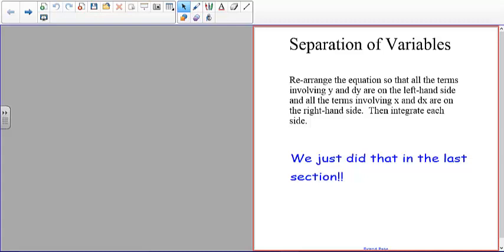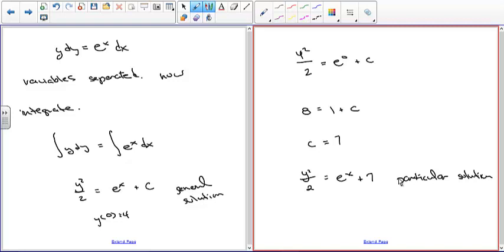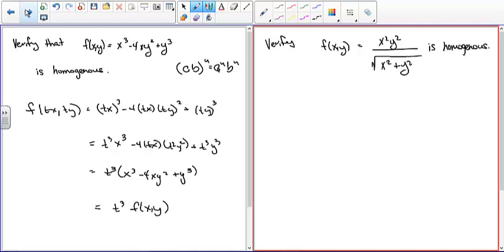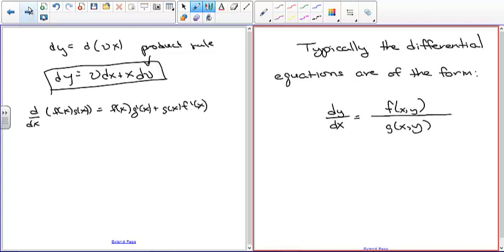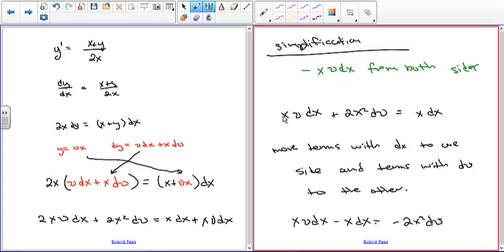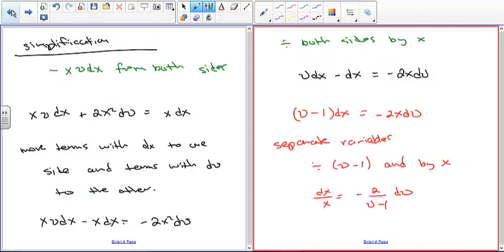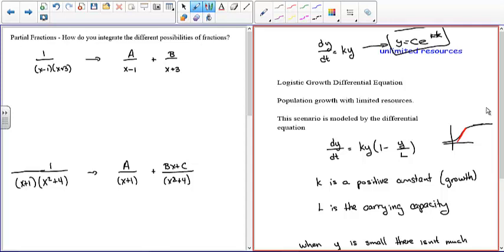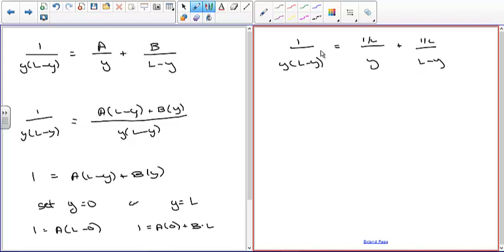Calculus MTH 174 Class 4 - Separation of Variables and Homogeneous Equations